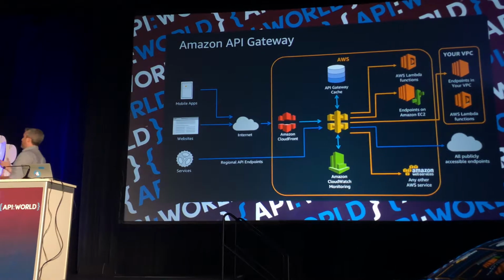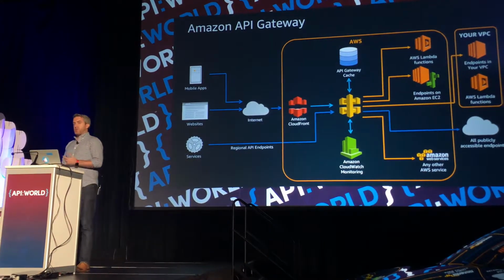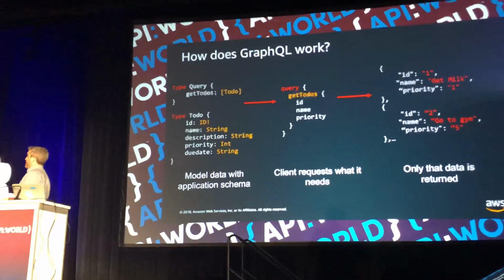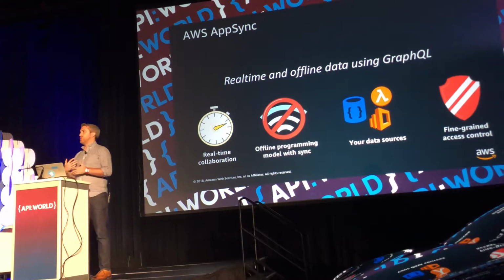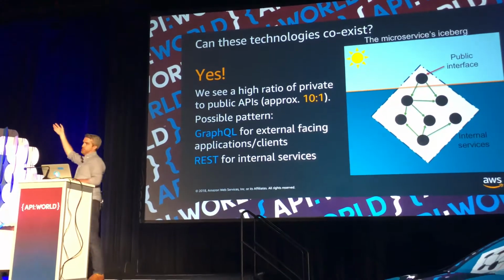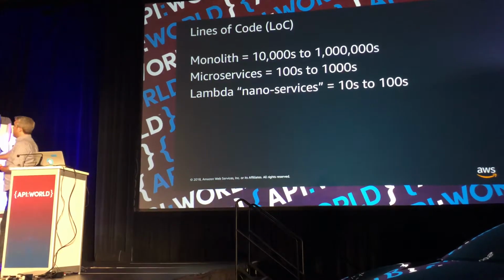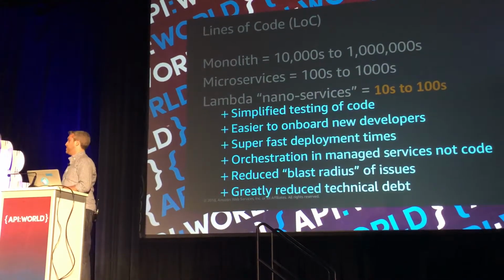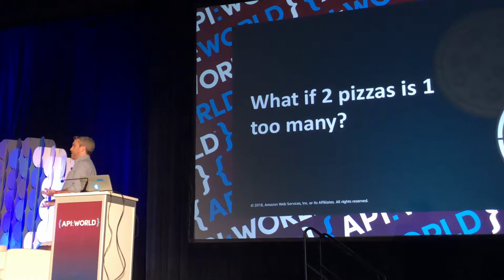AWS API Keynote of API World 2018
AWS API in API World 2018 San Jose Keynote